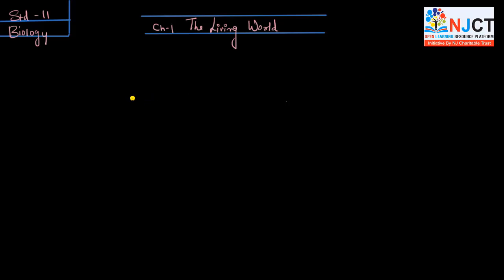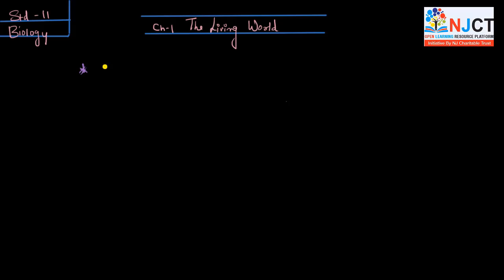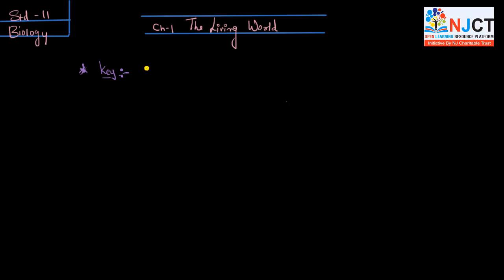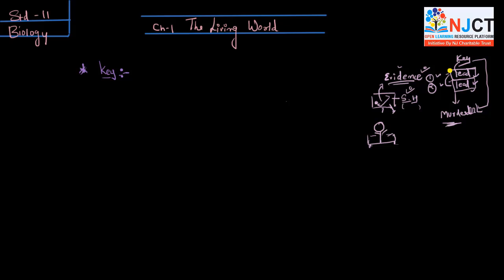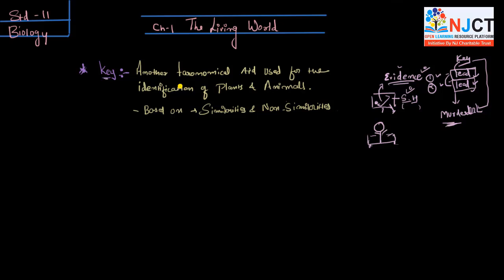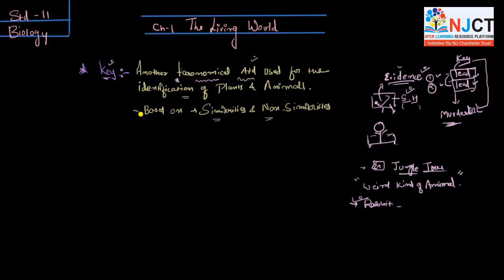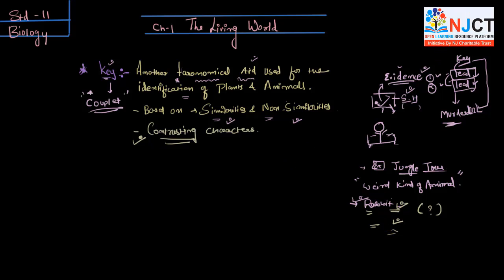Standard 11 Biology | Chapter 1 Video 18 Key (part 1)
Std 11 biology videos
biology videos in English
std 11 bio English medium
science stream videos